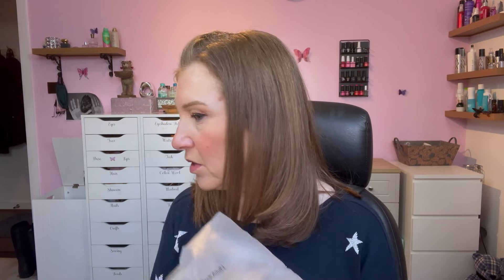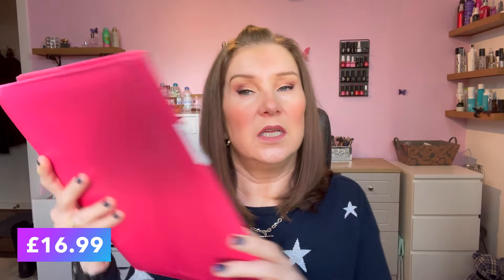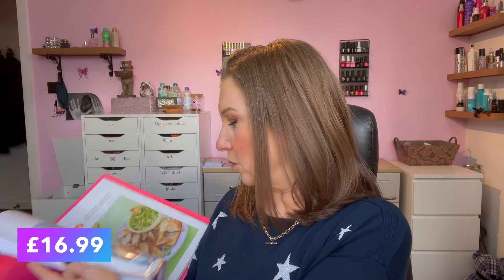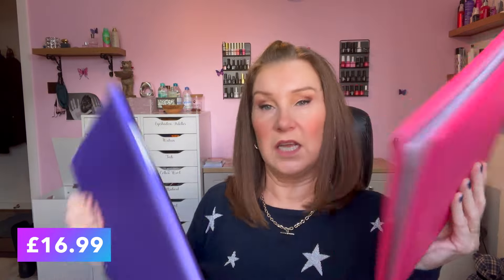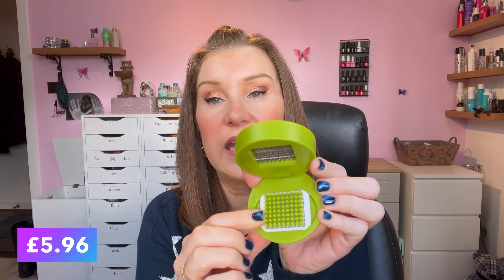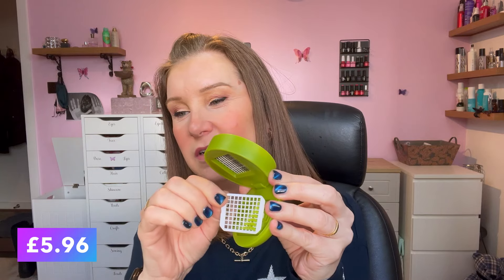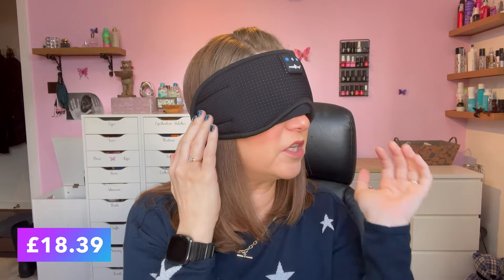My Best Amazon Finds of 2024 Part 2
Here is Part 2 of my favourite Amazon purchases of 2024! Be warned - I'm very chatty lol, so I've put chapters below.

0:00 Intro
00:15 Wet N Wild eyeliner
00:45 Nyx Brow pencil
01:10 Heatless curl set
03:05 Scotch tape
05:07 Biotin Supplement
06:36 Turmeric supplement
07:09 Vit D & K2 supplement
08:08 Electrolytes
09:07 Lifevac choke response device
17:22 Display folders
18:03 Garlic crusher
19:35 Mini veg chopper
21:16 Sleep mask with earphones
22:20 Iphone bow hand grip
Iphone/Keys wrist lanyard
23:39 Cream Throw

Makeup today:
Urban Decay face bond foundation in 5
Urban Decay half baked eyeshadow palette
Illamasqua blush in Lover
Milani liquid lipstick in 130

Most of my videos are filmed on my current Iphone but I'm going to buy this Camcorder soon to try

These are the lights I use but I have them mounted on the ceiling

Facebook page (I don't post here often at all but hope to be better!)